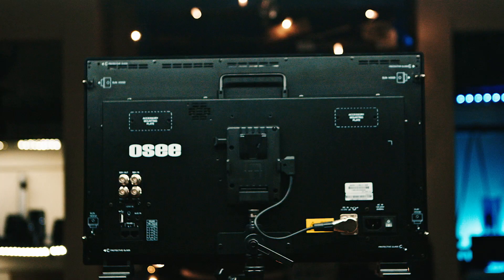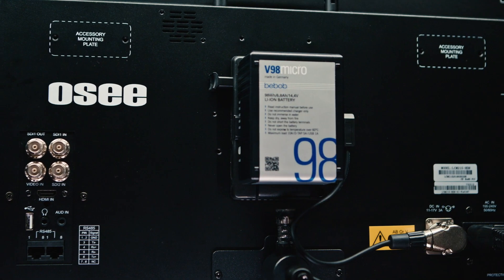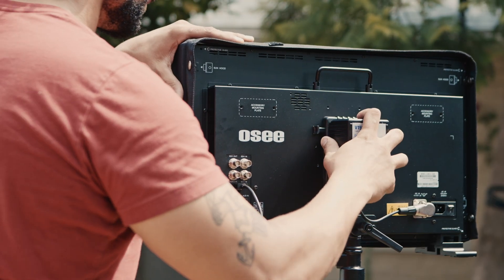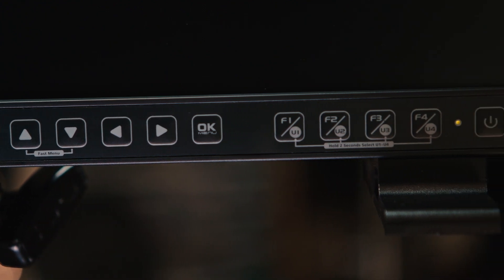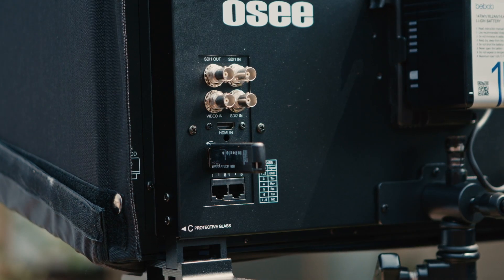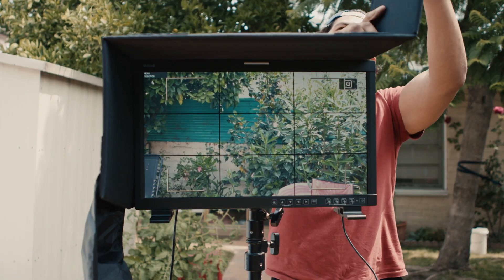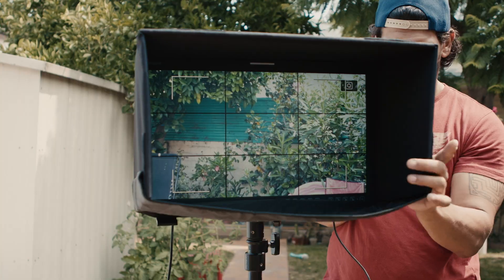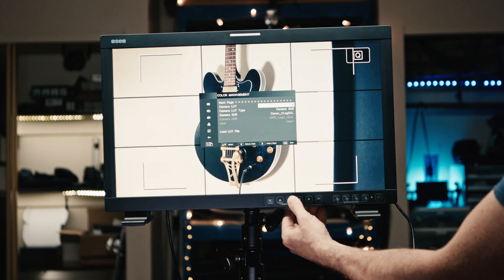Osee LCM215-HDR 21.5inch HDR Field Monitor Review by Crimson Engine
Display: 21.5inch, 1920X1080
Brightness: 1000nits
Video Input: 2-SDI, 1-HDMI, 1-CVBS
Video Output: 1-SDI
Battery Plate: V/AB Mount (Not Included)